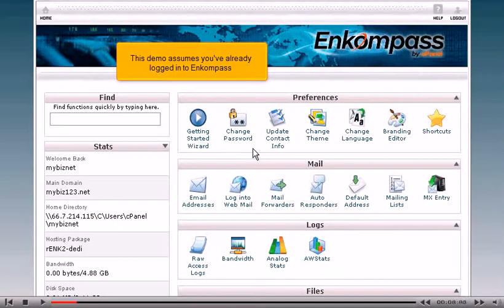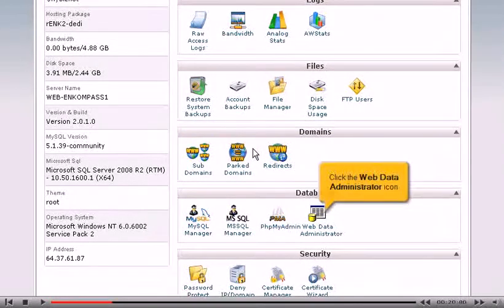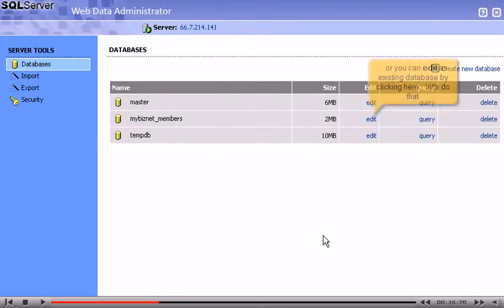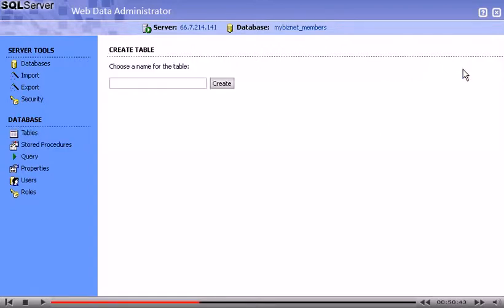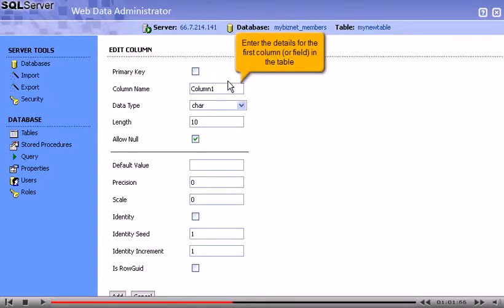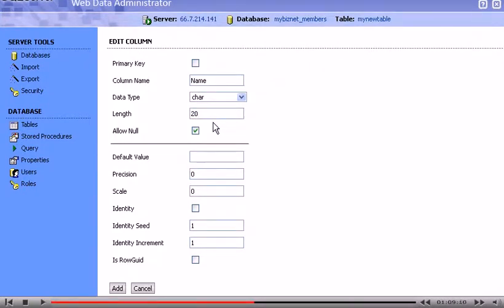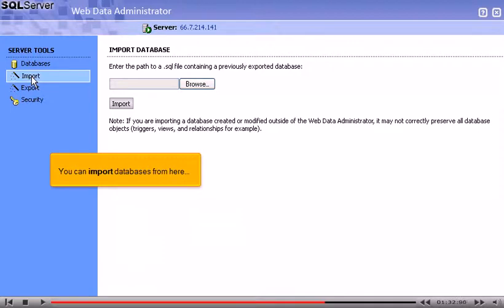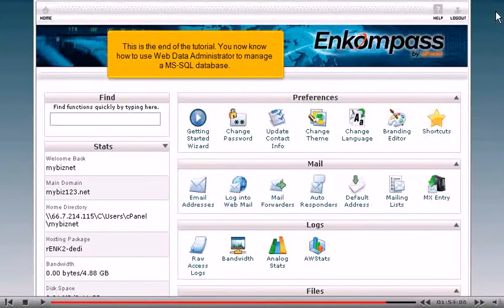How to manage a MS-SQL database with Web Data Administrator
Encompass_wda
• Log into your Enkompass account.
• Click on the Web Data Administration link.
• Click on the Create new database icon or edit icon on the screen.
• To add, click on Create new database.
• Choose the name for the table and click on Create.
• Enter all the details, and click on add to continue.
• You can import, export and security settings from the options under the Server Tools.